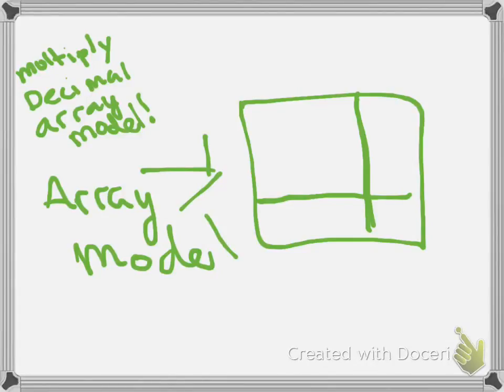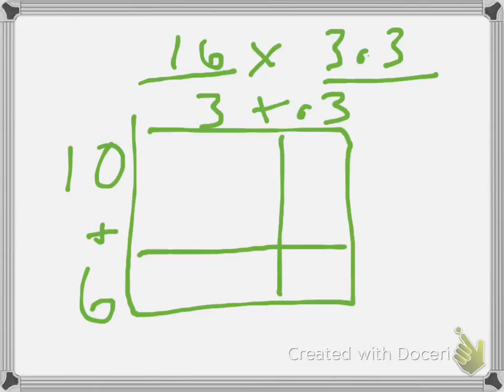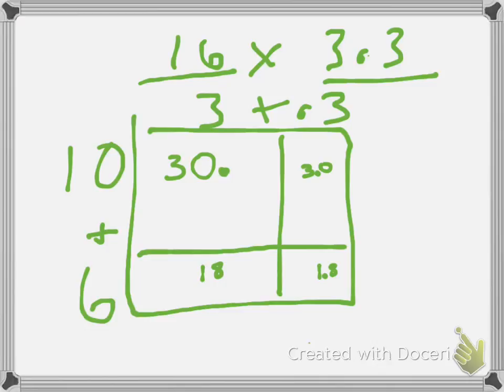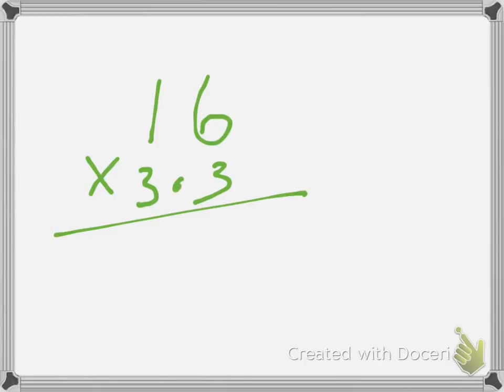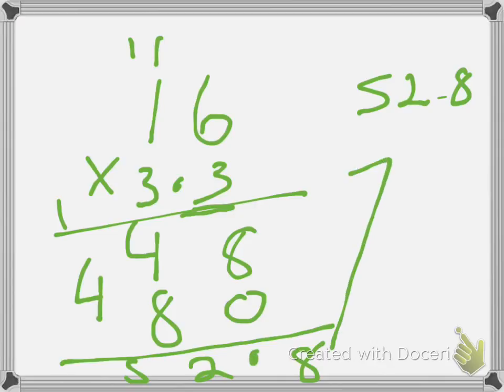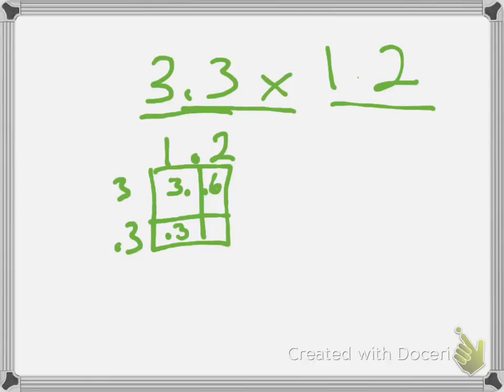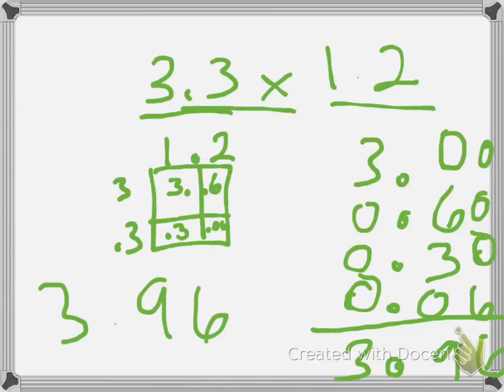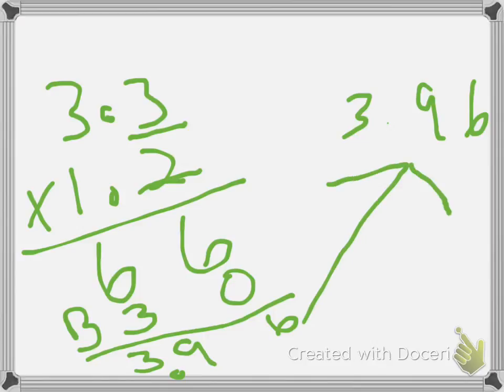using an Array for Multiplication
Mr. Calloway is teaching Array model